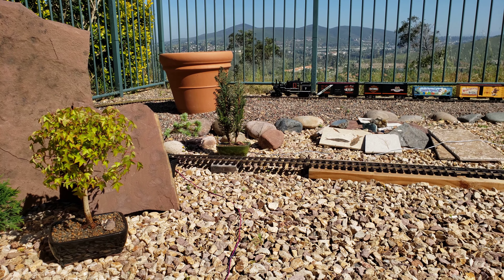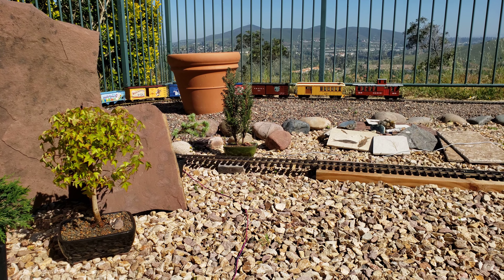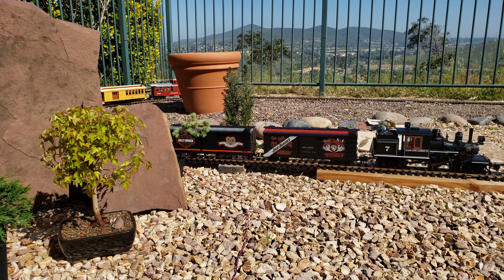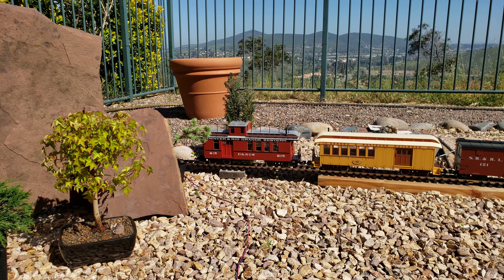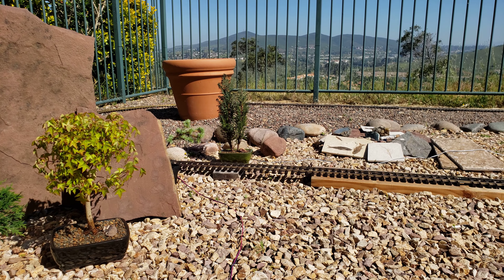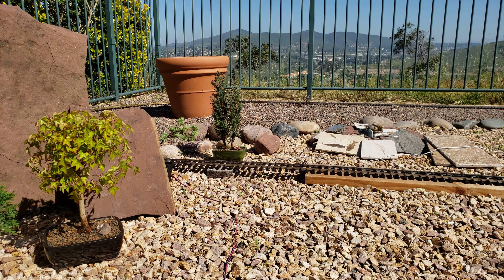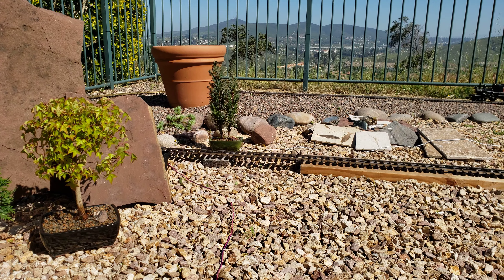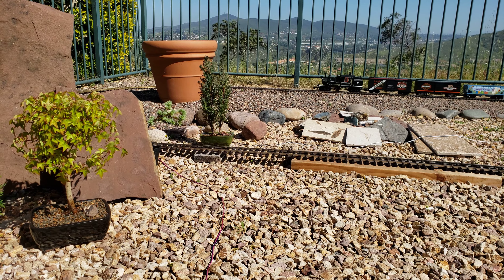Number 7 hauling the longest train ever run at Bobcat Junction!